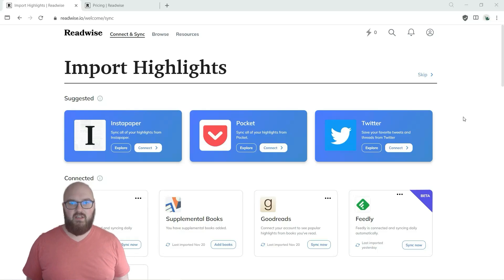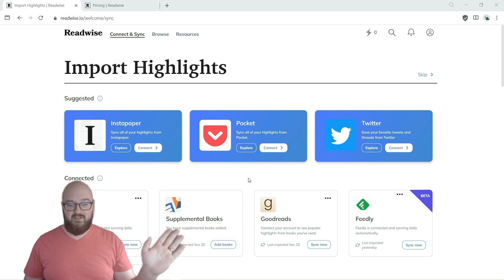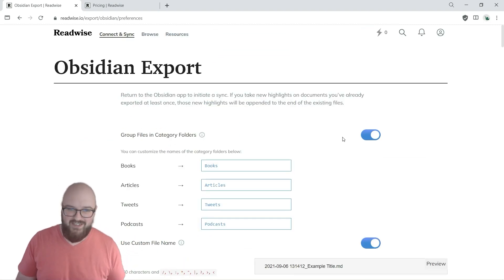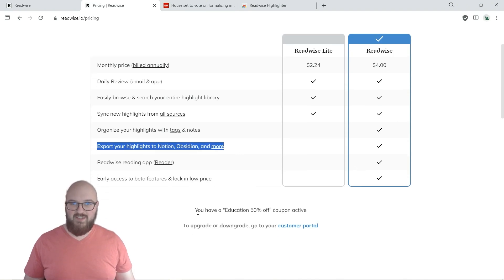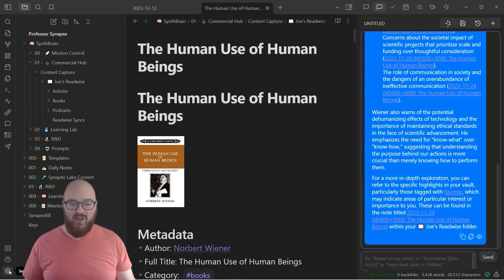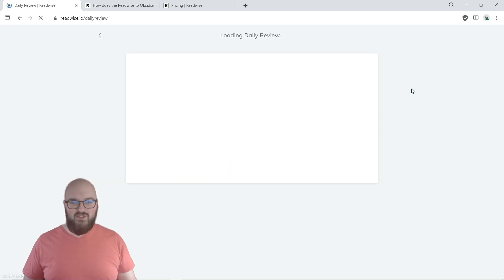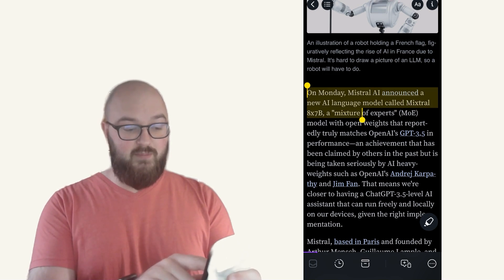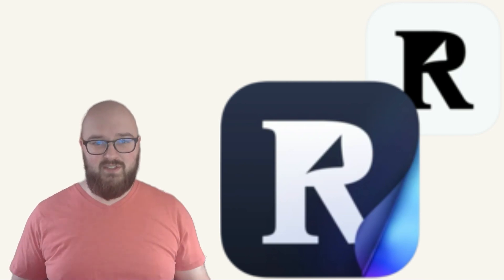010. Obsidian Readwise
In this insightful video, we take a deep dive into the world of content capture, shedding light on how to best utilize Readwise and Obsidian to build your second brain. We explore the frictionless process of transferring valuable information from diverse platforms straight into your vault. The video is a step-by-step guide, demonstrating how to import highlights, connect Readwise to your Obsidian Vault, personalize settings, and use the Readwise Reader. Despite being a paid service, Readwise proves to be an efficient tool. The tutorial also features an in-depth look at the utilities of the Reader app for mobile users, enabling content interaction and capture with ease.

00:08 Introduction to Content Capture
00:36 Introduction to Readwise
01:12 Setting Up Readwise
01:53 Connecting Readwise to Kindle and Other Platforms
02:41 Exporting from Readwise to Obsidian
03:36 Using the Readwise Highlighter Extension
05:01 Readwise Pricing and Alternatives
05:48 Importing Highlights into Obsidian
07:03 Connecting Readwise to Obsidian
08:33 Using the Readwise Daily Review Feature
09:14 Using the Readwise Reader App
11:41 Conclusion and Final Thoughts